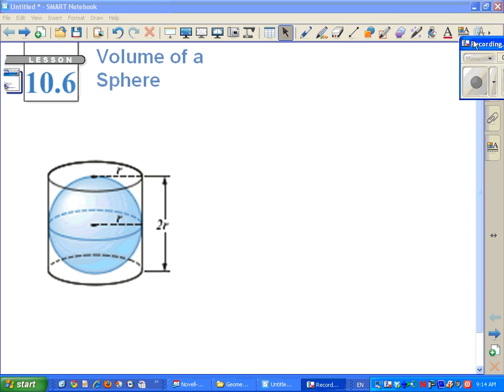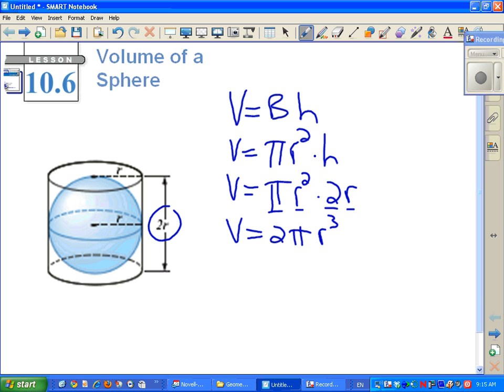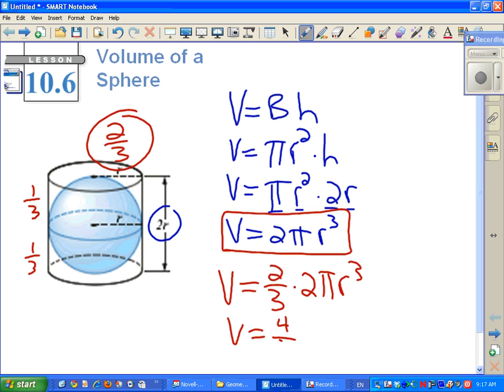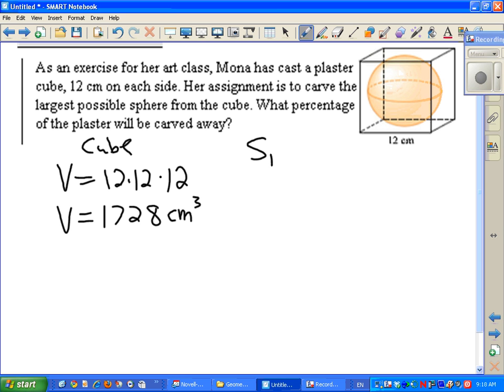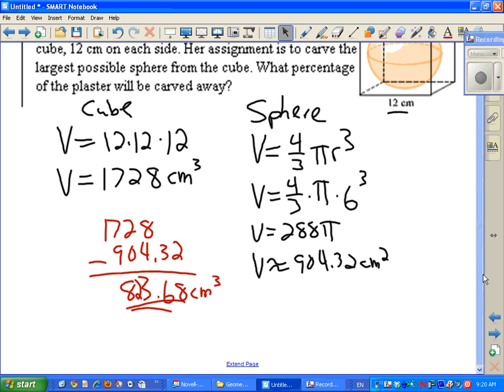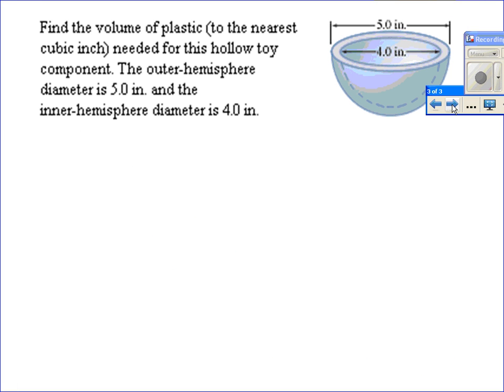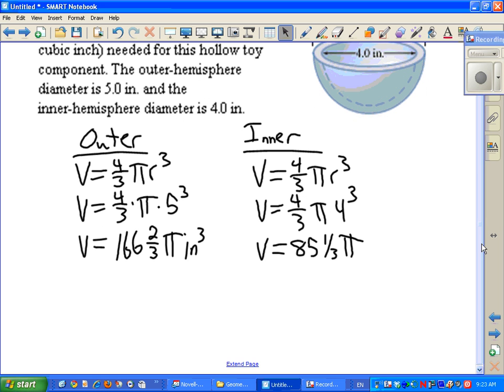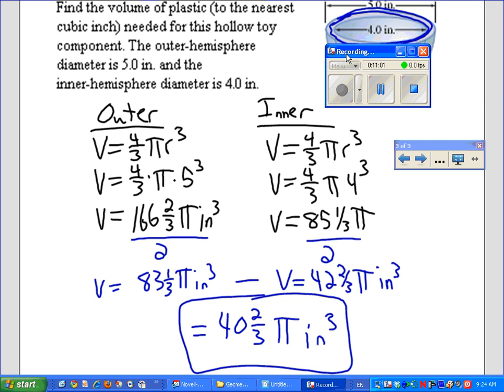Lesson 10-6 Volume of a Sphere Practice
This lesson is for Chapter 10 section 6 from Discovering Geometry.